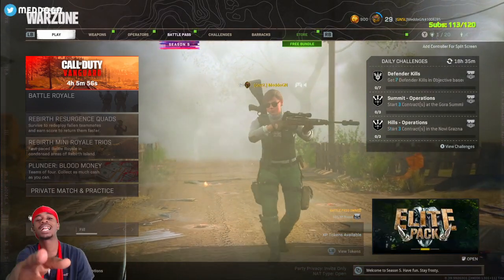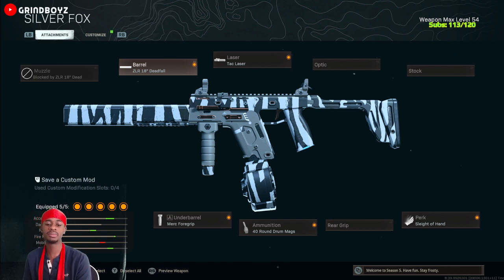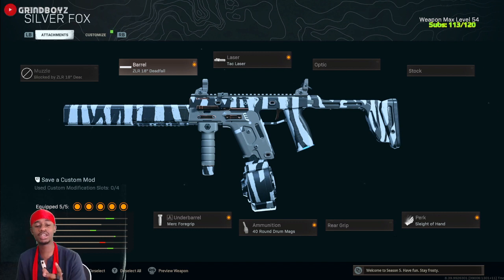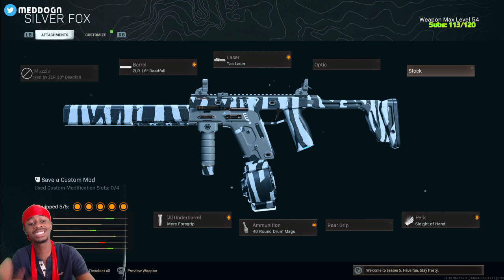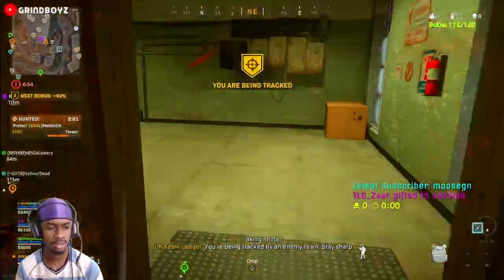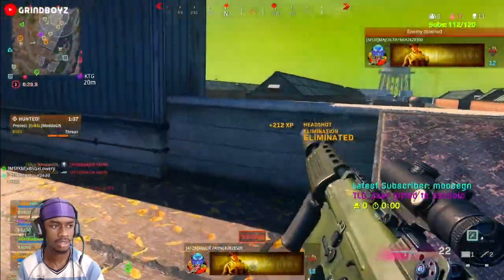the FENNEC Now *META* In Season 5😱 | Best FENNEC Class Setup Warzone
The FENNEC got a buff and its certified now as yall are going to see in this gameplay if yall enjoy make sur you hit that like button for ya boy!